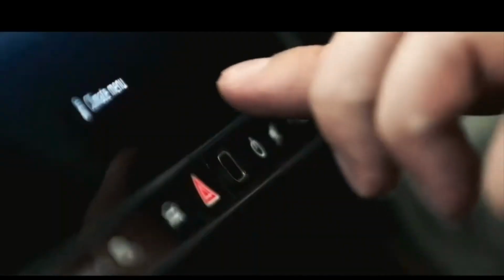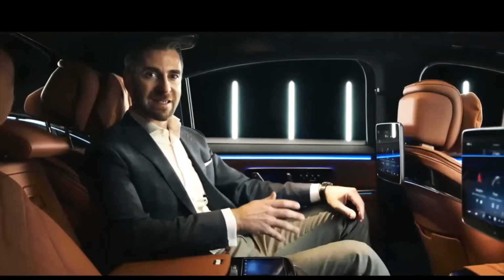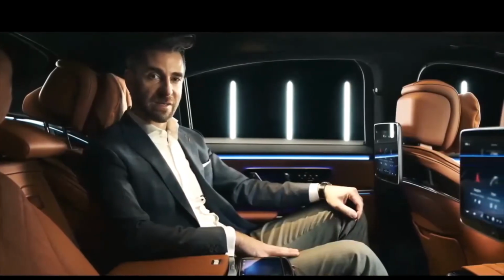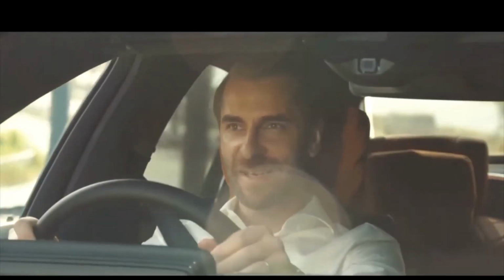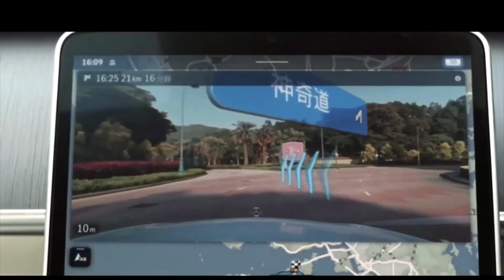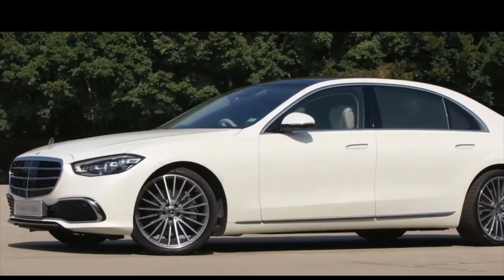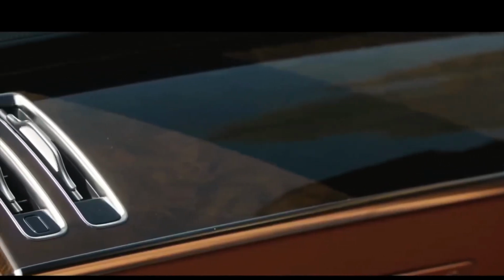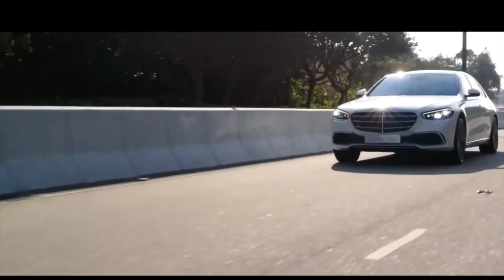All-New 2022 Mercedes S-Class Alien Car Meets Pure Luxury and Comfort and Safety Technology 4K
The new S-Class focuses on the essentials: unique comfort and safety technologies you can rely on. Whether as a driver or as a rear passenger. The avant-garde MBUX operating concept, combined with luxurious materials, enables a driving experience like never before.

Exterior design
Revolutionary design Modern aesthetics and luxurious generosity. The clear design of the new Mercedes-Benz S-Class focuses on the essentials: perfect proportions on the outside and contemporary luxury on the inside. This gives the forward-looking innovations of the new S-Class a unique presence that cannot be avoided.

Indoor Comfort Highlights You will hardly find a more relaxed place to stay. Let's just assume that in the future you will step out of your new S-Class more relaxed than before. Because the new S-Class can meet almost any wish with a wide range of equipment in terms of comfort, well-being and entertainment. So you feel at home anytime you are on the go.

An interior experience at the highest level. Stage the interior according to your personal preferences or current mood. The 64 ambient lighting colors create fascinating color universes that dynamically alternate or illuminate several areas with different colors. When adjusting the air conditioning, the driver also receives color feedback to adjust the ambient temperature.

Ambient lighting promotes well-being at the wheel. This also makes this equipment an essential part of the optional ENERGIZING comfort control. This includes tailor-made programs that also promote a relaxing or revitalizing trip in terms of color.

Comfort highlights Listen to yourself. Think for yourself and look ahead. Discover an intuitive driving experience at the highest level: the large head-up display in the windshield brings the latest display technology directly into your field of vision. The augmented reality display is complemented by the innovative dashboard with a 3D screen. Operation gives you the choice of voice control or a central OLED touchscreen, while the intelligent MBUX infotainment system gets to know you over time and can think for you.

Exceptional chassis comfort. A large and luxurious touring limousine like the new Mercedes-Benz S-Class not only traditionally offers the highest level of ride comfort in terms of suspension and ride behavior, but it has also long been at the forefront in terms of driving characteristics and driving dynamics. This is also the case with the new S-Class sedan.

Cutting-edge headlight technology. DIGITAL LIGHT is always optimally adapted to other road users and to the environment. In addition, the HD system, with a concentrated power of more than a million pixels per lighthouse, accepts all the challenges to accompany you. High-resolution light can highlight individual areas, project indications onto the roadway and optimize orientation. And all of this at all times with unprecedented precision.

Assistance systems
Exemplary safety with Mercedes-Benz intelligent transmission systems.
Whether at rush hour, on long journeys at night or on unfamiliar routes, your Mercedes-Benz S-Class visibly relieves you, especially in stressful situations. Behind it lies a concept that makes every trip in Mercedes-Benz safer and unique: Mercedes-Benz Intelligent Drive. Because the time you spend behind the wheel is your time. It's time to relax. It's time to recharge your batteries. So that you can reach your destination safely, but also more relaxed.

Mercedes-Benz S 400 d 4MATIC long | Combined fuel consumption: 7.0–6.5 l / 100 km | Combined CO₂ emissions: 186–171 g / km * | Mercedes-Benz S 500 4MATIC long | Combined fuel consumption: 8.6-8.0 l / 100 km | Combined CO2 emissions: 197-183 g / km *

MYCARS U.S.A is your one-stop destination for information on every new car launched around the world. We provide a great mix of automotive content including latest car showcase, review, new car revealed teaser, and more. which would help you increase your knowledge and entertainment at the same time!